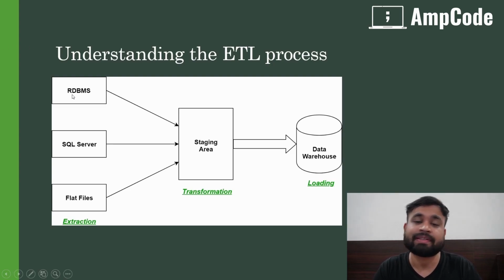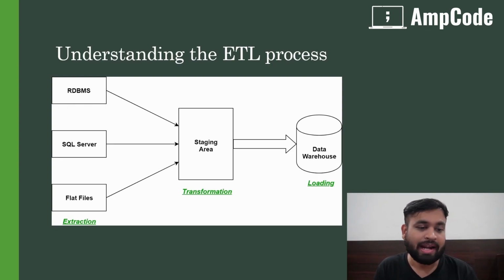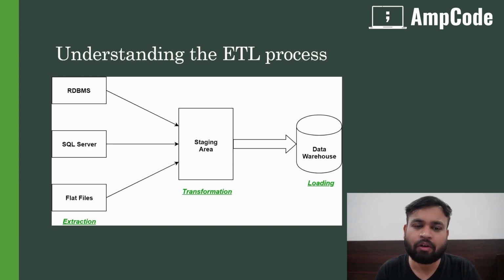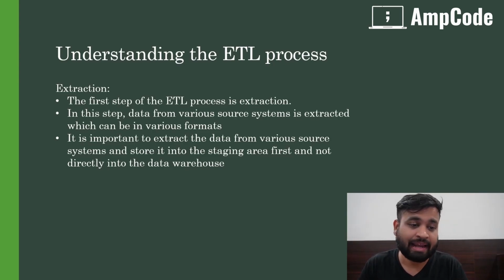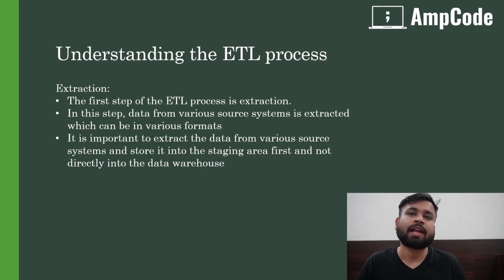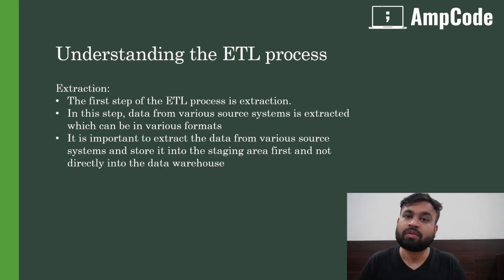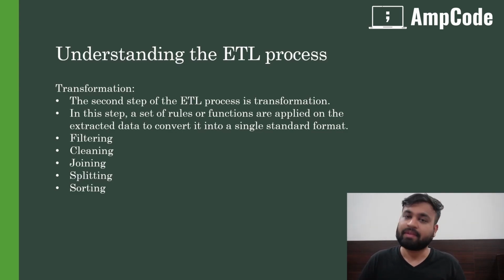Understanding ETL Process | Data Engineer Full Course | Lecture 48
Understanding ETL Process | Data Engineering Full Course | Lecture 48

Welcome to the forty-eighth lecture of the Data Engineering Full Course series by AmpCode! 🚀 In this video, we’ll dive into the ETL (Extract, Transform, Load) process, a critical workflow in data engineering that enables efficient data integration and processing.

🔍 What You'll Learn:

What is ETL and why is it important in data engineering?
The three stages of ETL: Extract, Transform, Load
Common ETL tools and frameworks used in the industry
Real-world ETL use cases and best practices
By the end of this lecture, you’ll have a clear understanding of the ETL process and its role in building robust data pipelines.

Audience

Prerequisites

Channel Description-